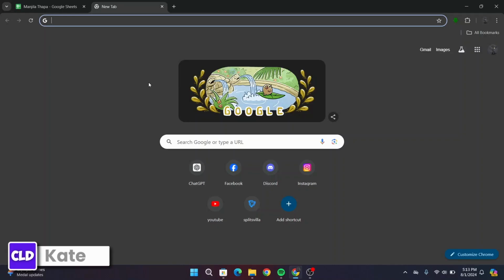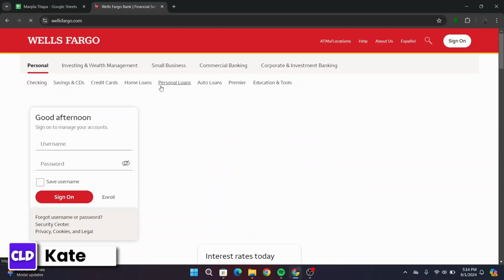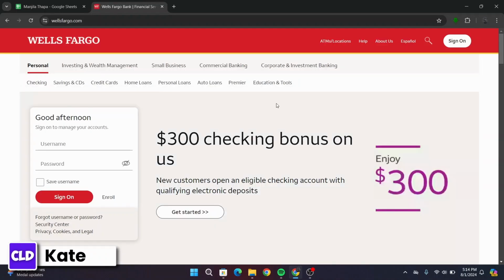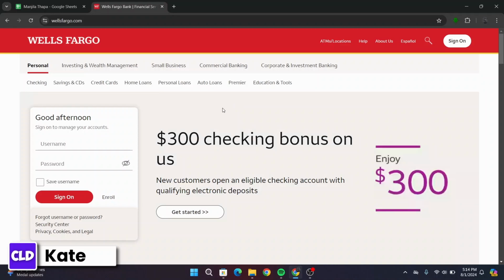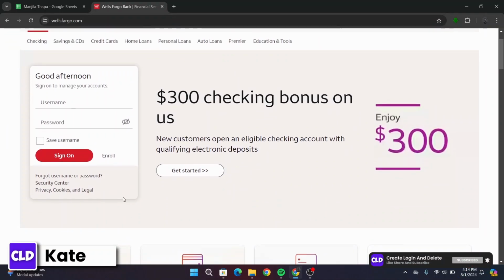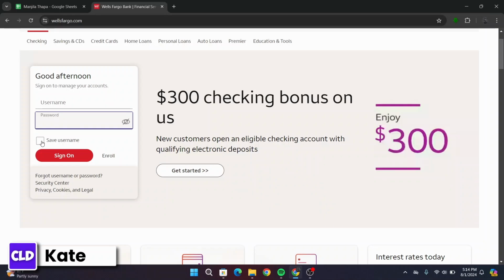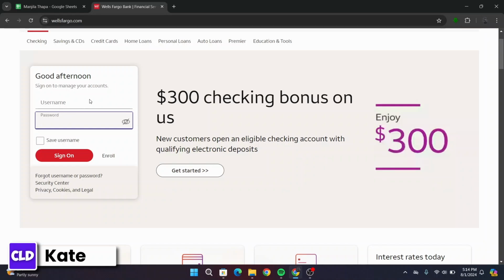How To Login To Wells Fargo Bank Online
Easy Guide on How To Login To Wells Fargo Bank Online. Easily Learn Why can't I log into my Wells Fargo account online with the help of this guide.

Learn how to effortlessly access your Wells Fargo bank account online. This @createloginanddelete comprehensive guide walks you through the step-by-step process of logging in to your account securely.

Timestamps:

00:00:00 - Introduction
Learn how to log into Wells Fargo bank online.

00:00:10 - Open Web Browser
Open any web browser on your laptop or desktop.

00:00:15 - Visit Wells Fargo Website
Type "wellsfargo.com" in the search bar and press Enter.

00:00:25 - Access Login Prompt
Find the login prompt on the left side of the Wells Fargo homepage.

00:00:35 - Enter Username and Password
Type in your username and password. Check the box to save your username if desired.

00:00:45 - Click Sign In
Click the "Sign In" button to access your Wells Fargo account.

00:01:05 - Confirmation
You are now logged into your Wells Fargo online account.

00:01:20 - Conclusion